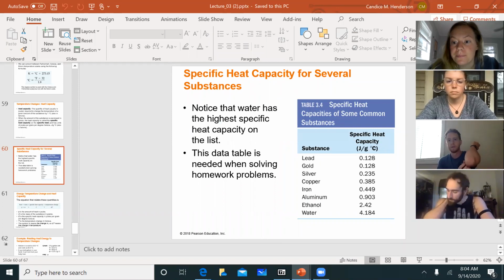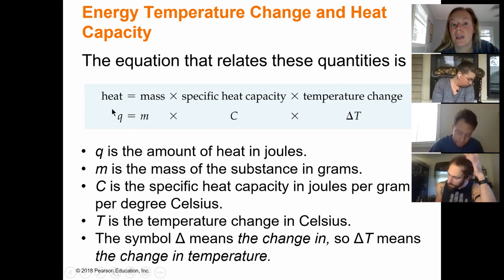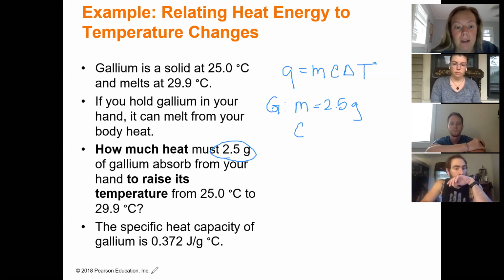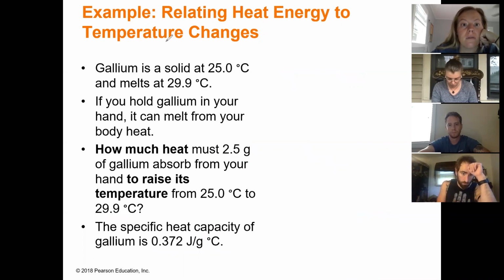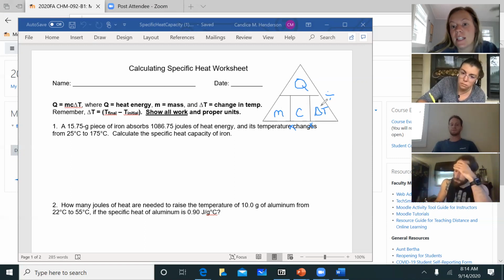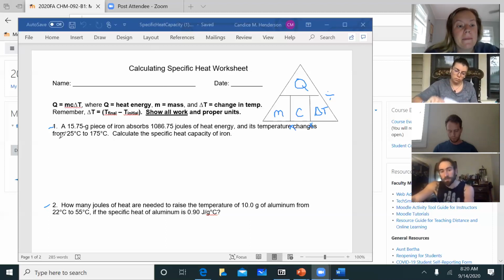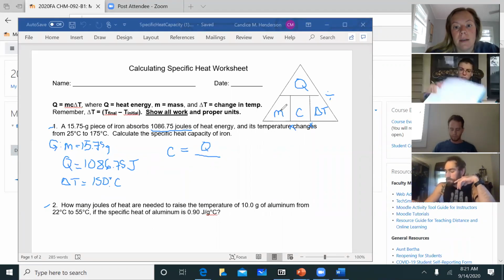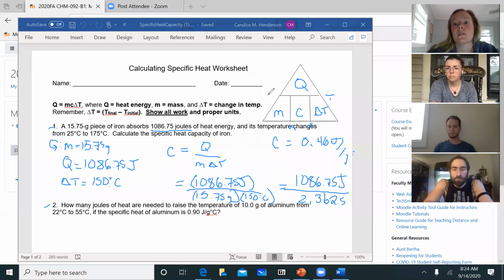9/14/20 CHM 092 PART A